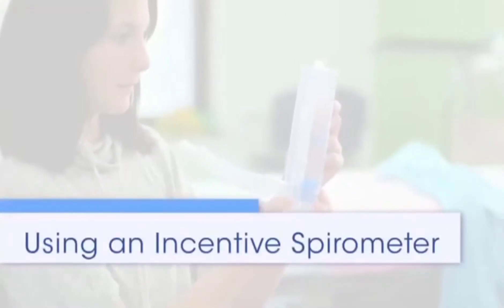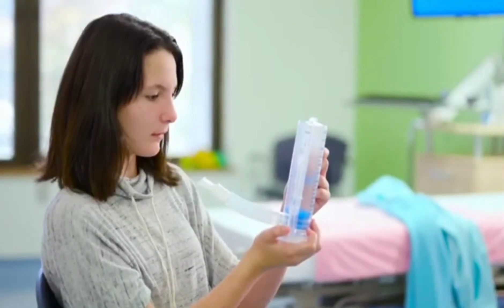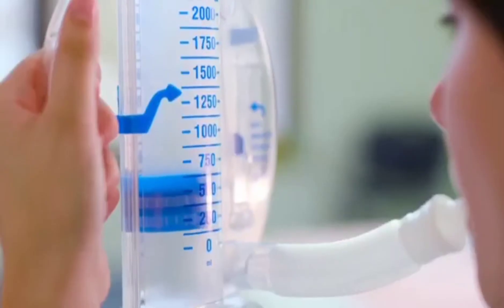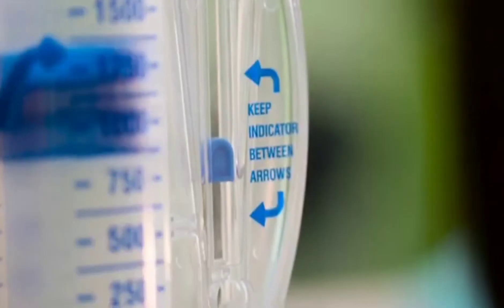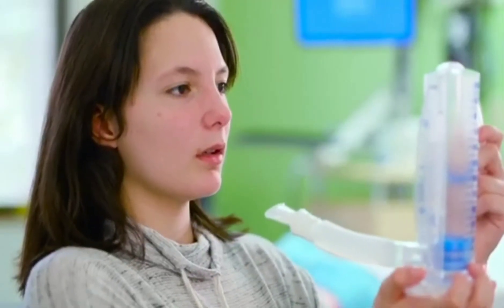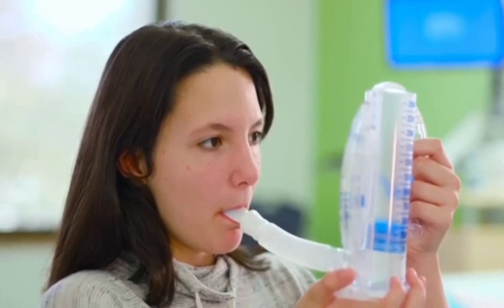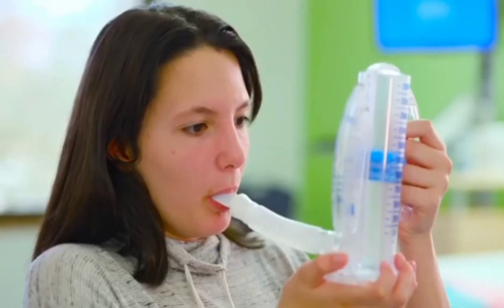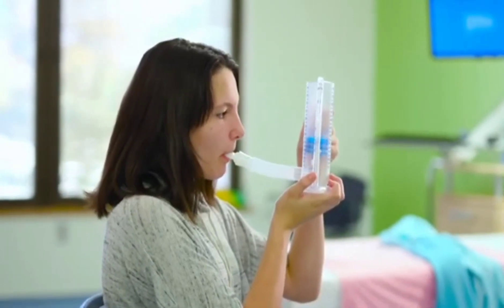USE OF INCENTIVE SPIROMETER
This Video contains the Use of Incentive spirometer, many patients as well as Health care professionals do not fully understand how the Incentive spirometer works, so this is a Video to Help you understand more 💙.
Even on Instagram:
Get Better 🧑‍🎓